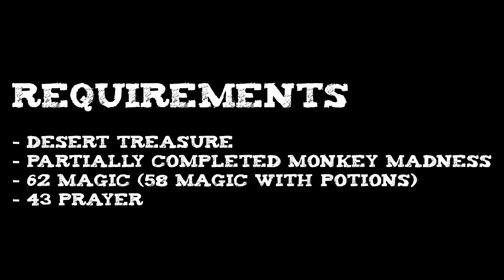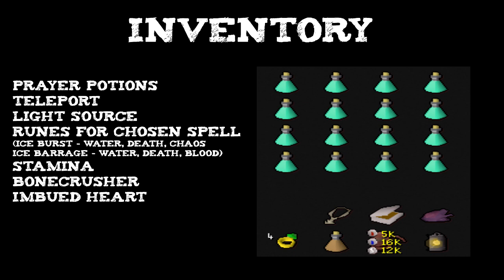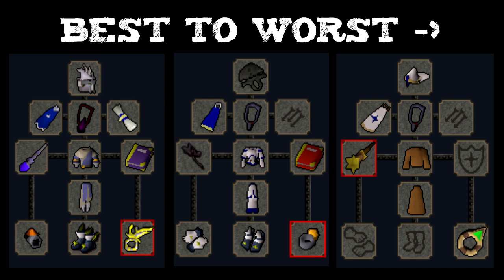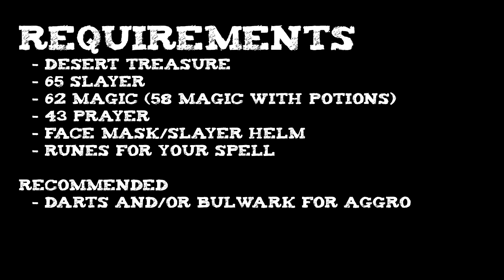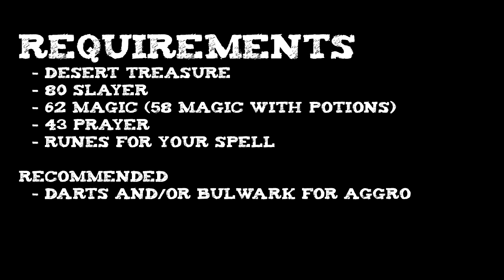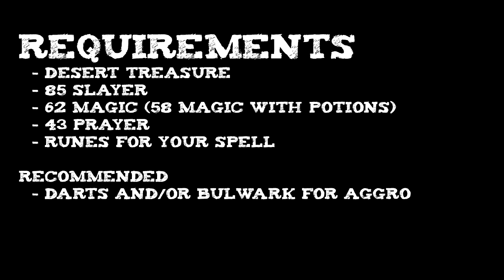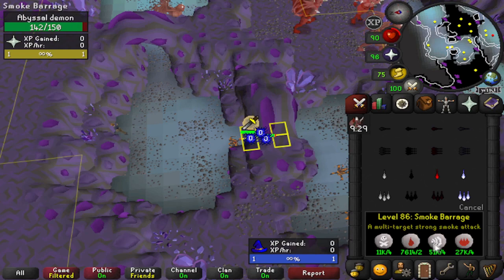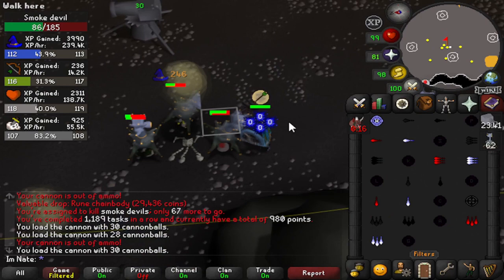Osrs 2022 Bursting / Barraging Guide - MM1, MM2, Bloodvelds & More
Guide for bursting and barraging the commonly bursted and barraged npcs. MM2, MM1, bloodvelds, dust devils, nechryael, abyssal demons, smoke devils.

This is a supplemental guide to the main guide Ulimate 2022 Updated 1-99 Magic Guide which can be found here:

A google sheet relating to that guide with tons of useful info for leveling up magic can be found here:

0:00 MM1
3:51 MM2
8:39 Bloodveld
14:18 Dust Devil
18:35 Nechryael
23:34 Abyssal Demon
29:37 Smoke Devil